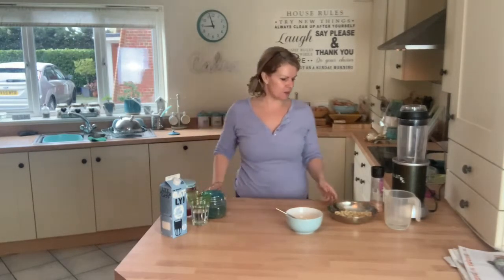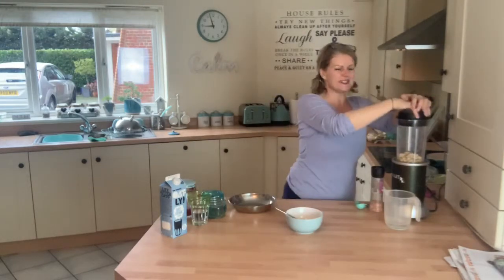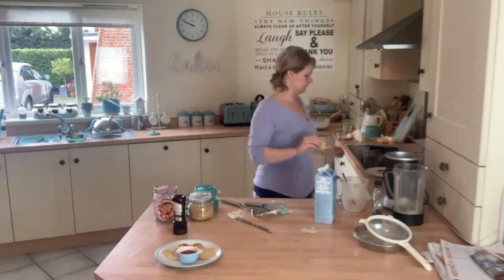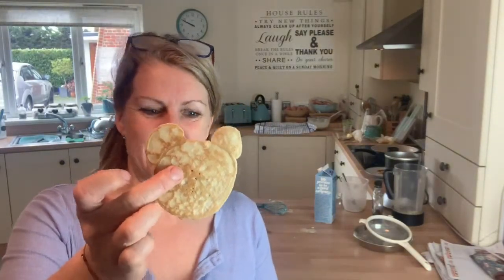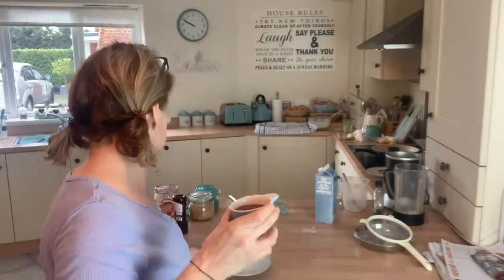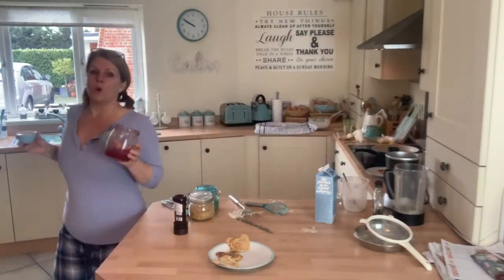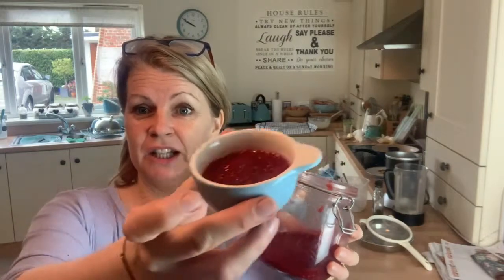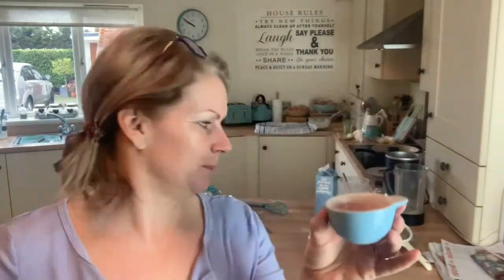Fab Cashew Pancakes and Rasp Chia Jam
Super healthy, great fats and fab protein